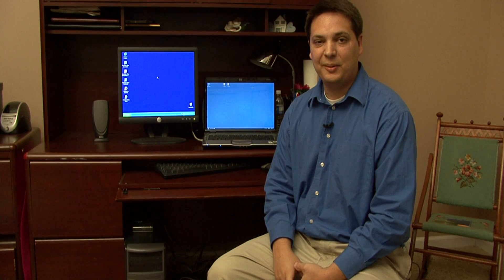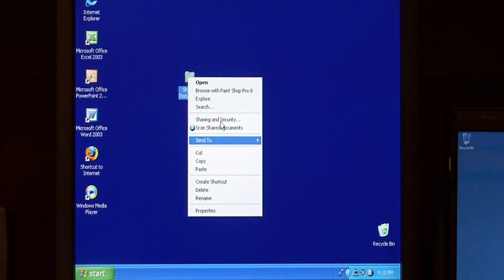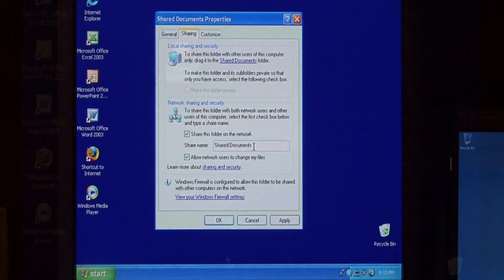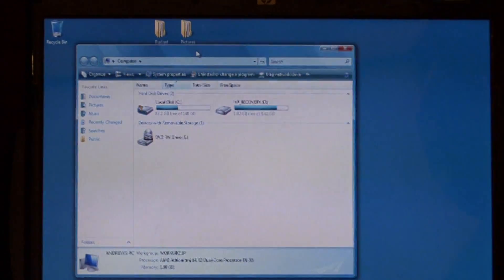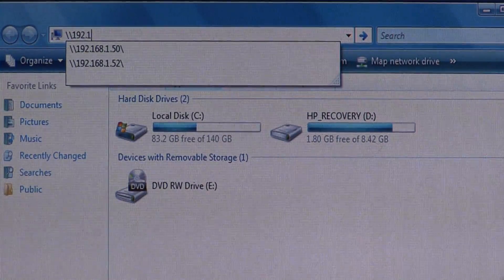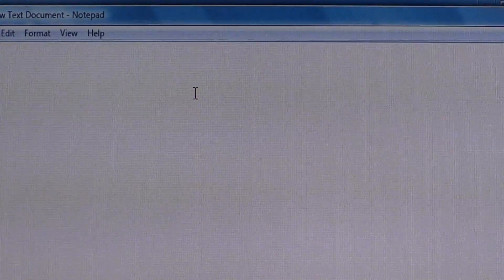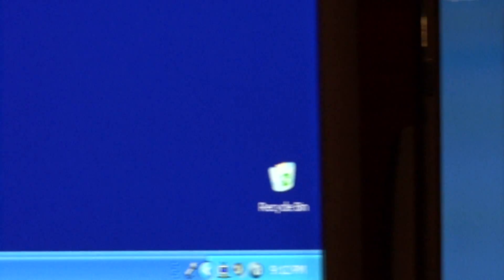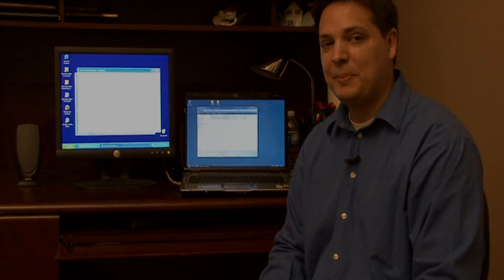Computer Skills & Shortcuts : How to Set Up a Home Server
Setting up a home server computer means creating a network between two or more computers, using one as a primary storage locale for files and data. Turn your home PC into a server with an IT specialist in this free video on computer networking.